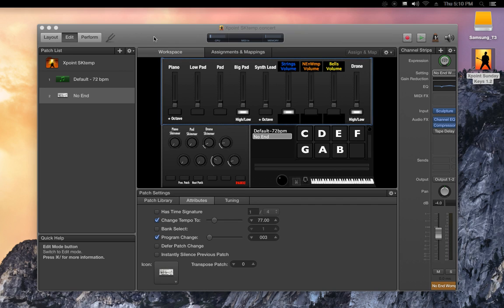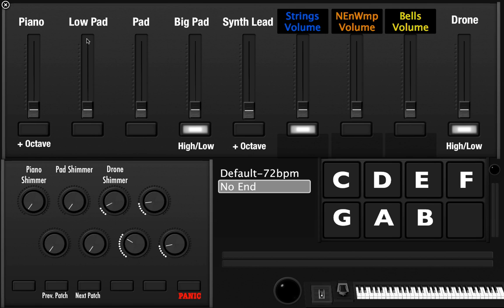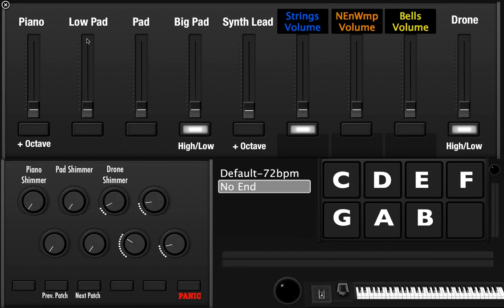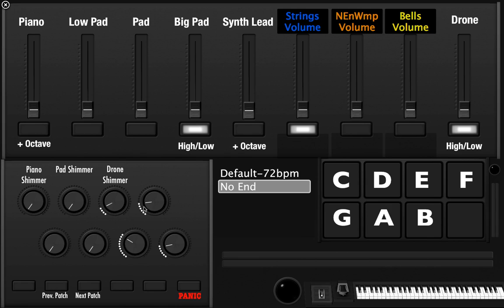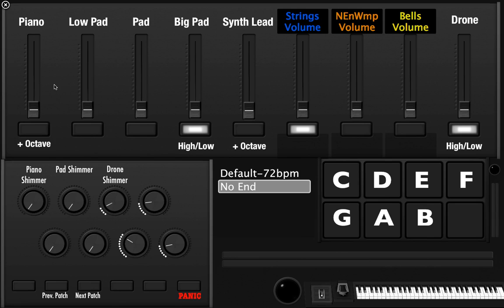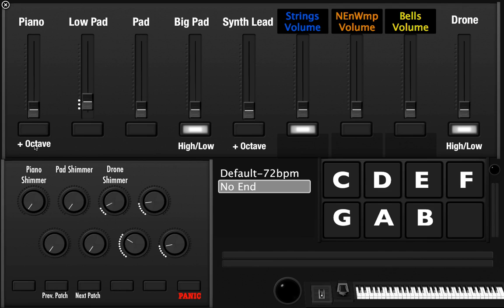Xpoint Keys Setup Tutorial 1 of 3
Going through the Crosspoint Church's (Temecula) key's setup. Specifically:

How the MainStage concert and the physical keyboard relate to each other.